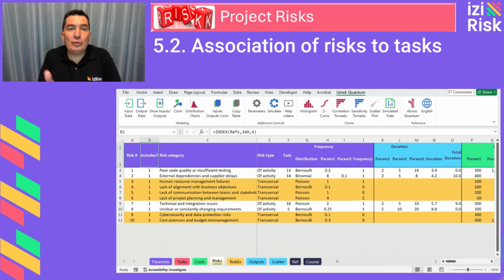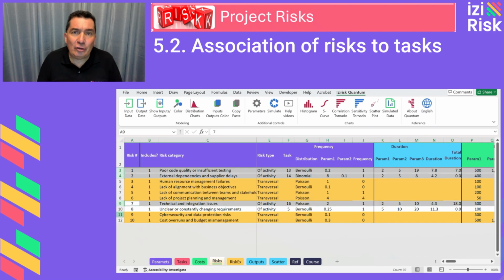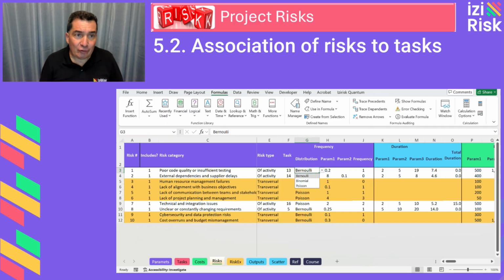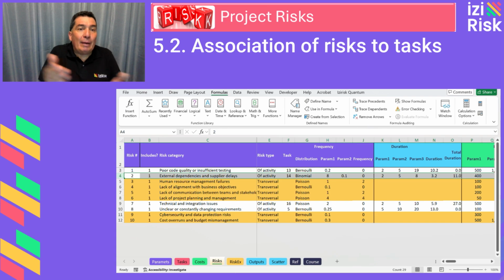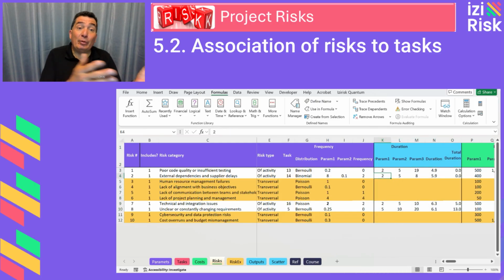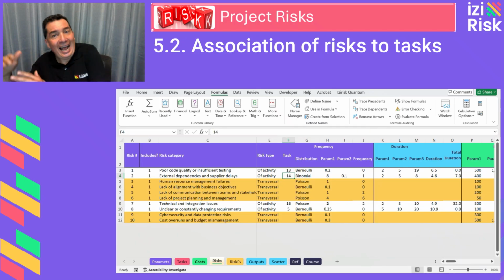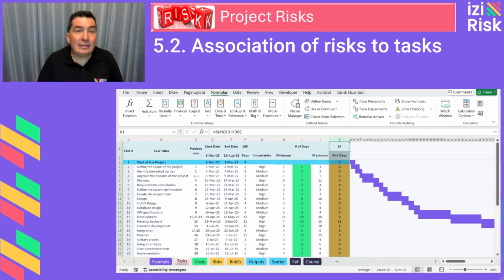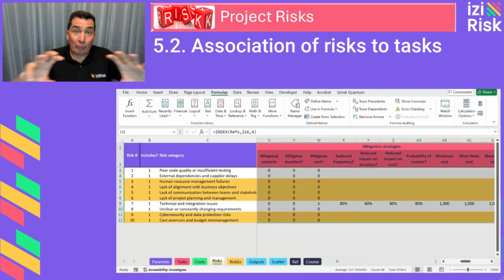27 Association of Risks to Tasks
1. Introduction to Risks
We now move on to the risk section, which serves as the linking element between tasks and costs, both of which we have already explored.
In the "risks" sheet, we find a table that, for the purposes of this course, has been pre-filled with ten different types of risks.
• Risks are detailed in column C.
• In column B, risks can be included or excluded for marginal analysis. This allows us to evaluate scenarios such as:
o What would happen if I did not include a specific risk?
o How would my timeline look if a particular risk were fully mitigated?
2. Types of Risks
Risks can be classified into two major categories:
1. Activity-Associated Risks
• Directly impact specific tasks.
• Have a two-dimensional impact:
o Frequency: How often the risk occurs.
o Impact: Affects both the duration of the associated task and its cost.
• Example: Risks 1, 2, 7, and 8 belong to this category.
2. Cross-Cutting Risks
• Affect the entire project and cannot be linked to a specific task.
• Do not impact duration, as they are not tied to a particular activity.
• Only impact cost.
3. Measuring Risk Impact
3.1. Monetary Impact
We measure the monetary impact using three values found in the following columns:
• P → Minimum value
• Q → Most likely value
• R → Maximum value
The S column uses a PERT or triangular distribution to generate random values based on these parameters.
Example:
The risk "Low-quality code or insufficient testing" has:
• Minimum cost: $500
• Most likely cost: $1,000
• Maximum cost: $2,000
The model will generate random numbers within this range in cell S3.
3.2. Risk Frequency Measurement
We also measure the frequency of the risk, meaning how often it may occur per unit of time.
There are three probability distributions we can use to quantify risk frequency:
1. Bernoulli Distribution
• Example: The first risk has a 20% probability of occurring.
• In cell J3, the frequency will be 1 in 20% of cases and 0 in the remaining 80%.
• This type of risk is binary: it either happens or it doesn’t.
2. Binomial Distribution
• Example: Risk 2 ("external dependencies and supplier delays") affects task 14.
• It assumes there are 8 external suppliers, each with a 10% probability of experiencing a delay.
• Cell J4 will show the number of delays, which could range from 0 to 8, with decreasing probability as the number increases.
4. Impact on Duration and Cost
If a risk materializes, it can impact both the duration and cost of a task.
4.1. Impact on Duration
Example:
If Risk 2 (external dependencies and supplier delays) occurs:
• Minimum duration increase: 2 days
• Most likely increase: 5 days
• Maximum increase: 8 days
Each occurrence of the risk leads to a delay within this range.
4.2. Impact on Cost
In addition to affecting duration, this risk also generates an additional cost:
• Minimum cost: $400
• Most likely cost: $500
• Maximum cost: $1,000
⚠ Important:
The cost of the risk is independent of the cost caused by task delays.
5. Differentiating Between Risk and Uncertainty
We must remember that there are uncertainties related to task duration, which should not be confused with risks.
Example:
• Task 14 has costs that vary based on the number of days.
• The number 15, in this case, represents an actualized duration but could have been another value.
• This should not be confused with the duration impact caused by risks when they materialize.
5.1. Differentiating Risks in the Task Sheet
In the "Tasks" sheet, there is a column that tracks additional risk-related days for activities linked to specific risks.
Example:
• Tasks 13, 14, and 16 have associated risks that may increase their duration.
• These additional days are accounted for in the risk model.
On the other hand:
• The uncertainties in columns H, I, and J reflect other variations in duration that are not tied to a specific risk.
Key Takeaways
• Activity risks cause specific delays when they materialize.
• General uncertainties cause variations in duration without being linked to a specific risk.
6. Using the RESC-X Sheet
The "RESC-X" sheet provides additional details about each risk.
• In cell A2, we can enter the risk number to view detailed information about its nature.
7. Conclusion and Next Steps
In this section, we have created an initial risk table, including:
1. Risk details
2. Frequency and probability distribution
3. Impact on duration and cost
In the next part of the course, we will explore mitigation strategies, analyzing which risks can and should be mitigated, and how this affects the risk table.